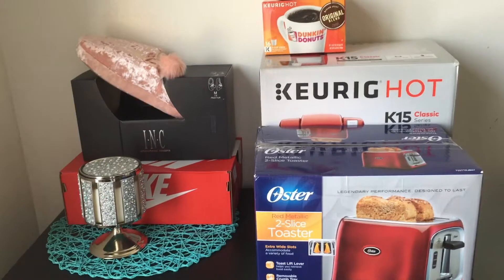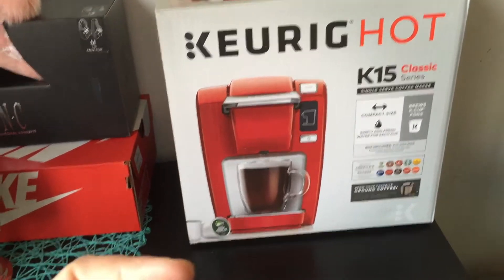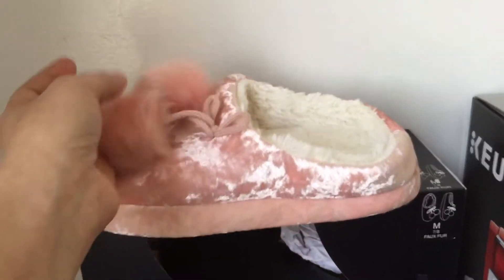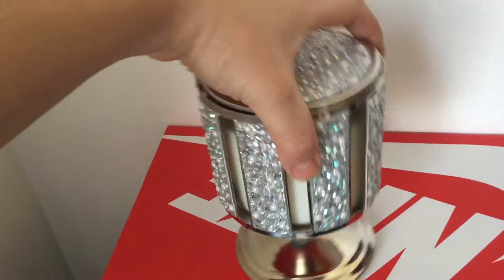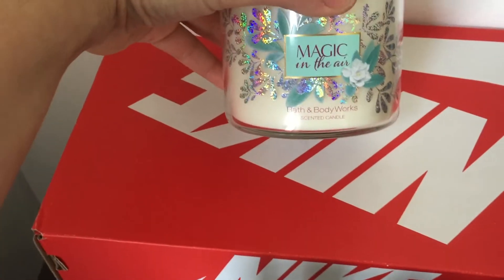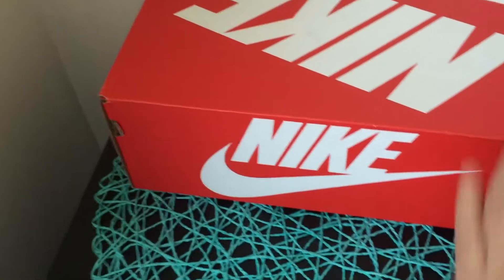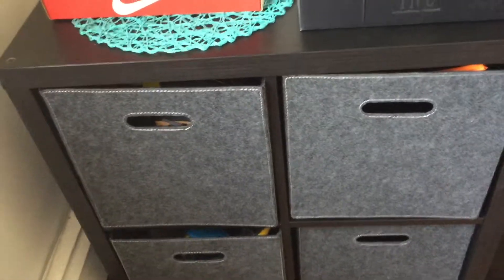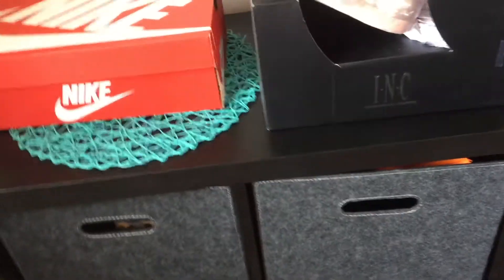What I got for my Birthday! April 2, 2017 CruzzinWithCrystal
Hey what's up guys I wanted to share with you guys the things i received for my Birthday! Hope you guys enjoy this video!